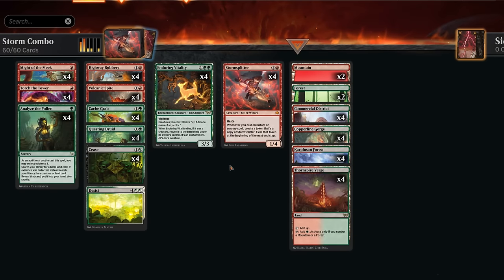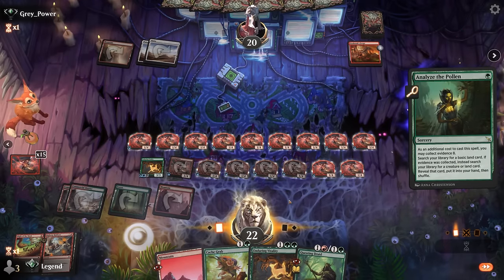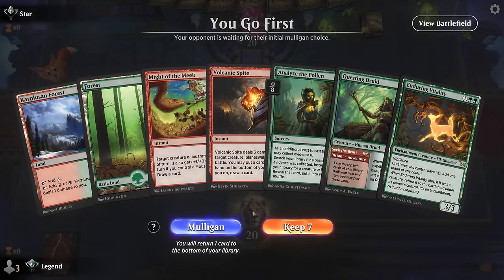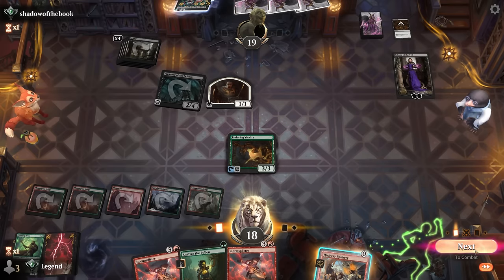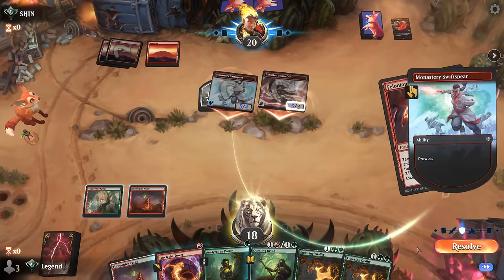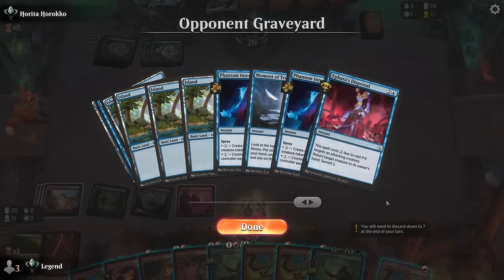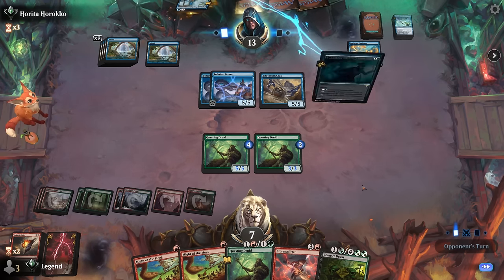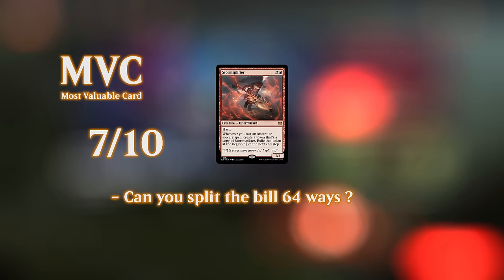Breaking the servers while storming off.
Magic: The Gathering Arena deck tech & gameplay with a red/green storm combo deck, featuring Stormsplitter and Enduring Vitality from Duskmourn in Standard.

00:00 - Deck Tech
05:07 - Match 1
08:19 - Match 2
15:05 - Match 3
19:09 - Match 4
24:05 - Match 5
28:24 - Match 6
31:49 - Match 7
44:59 - Match 8